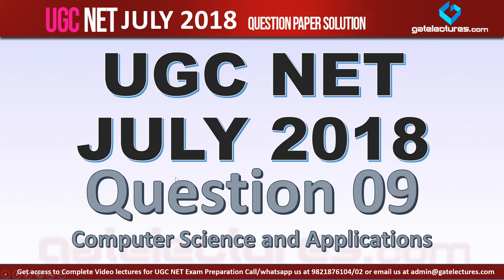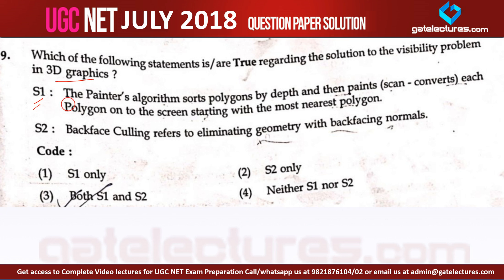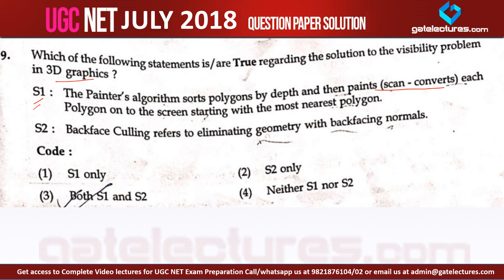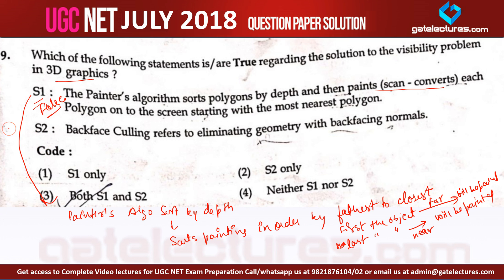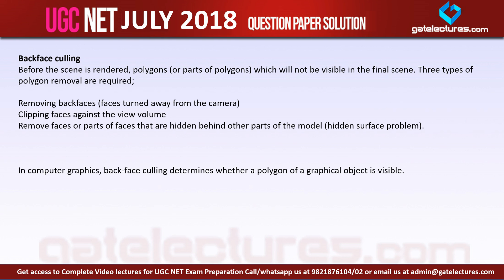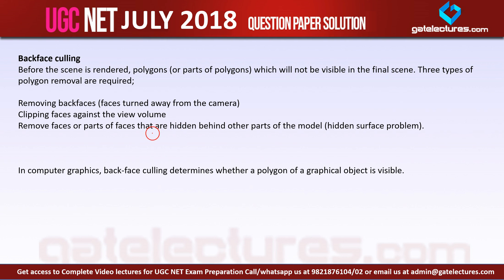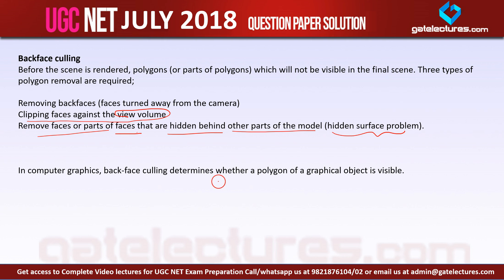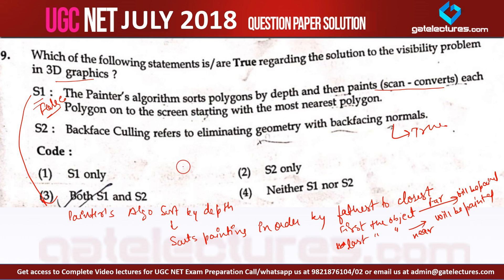Q09 UGC NET 8 July 2018 Computer Science Paper 2 Solution Computer Graphics